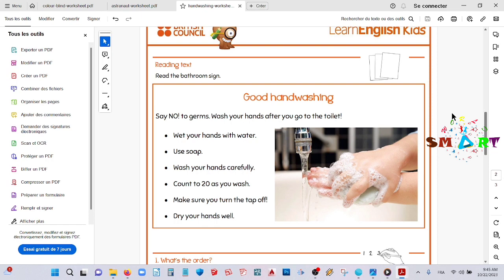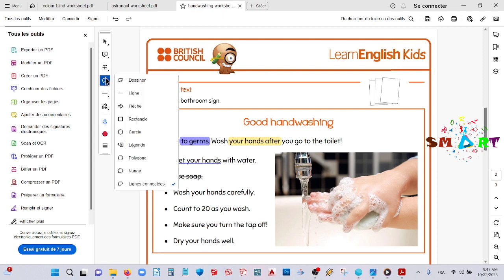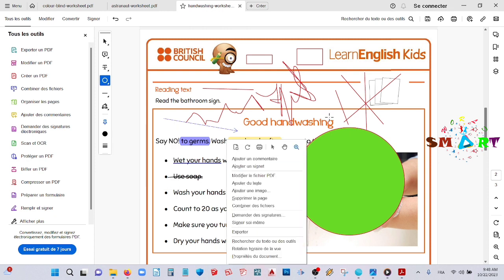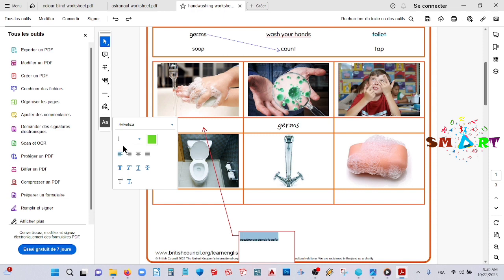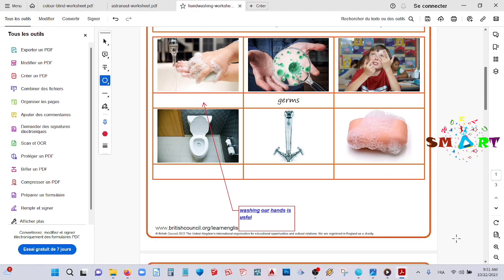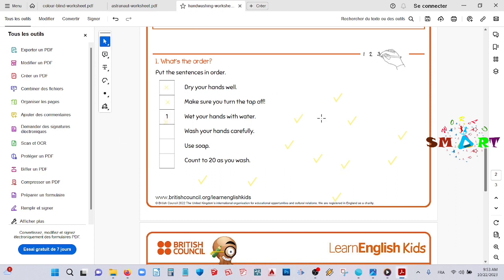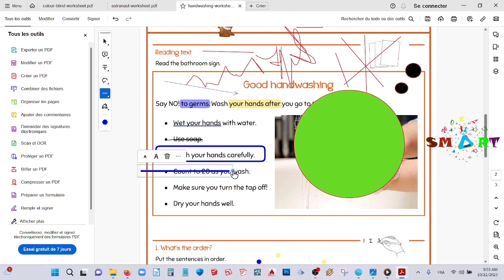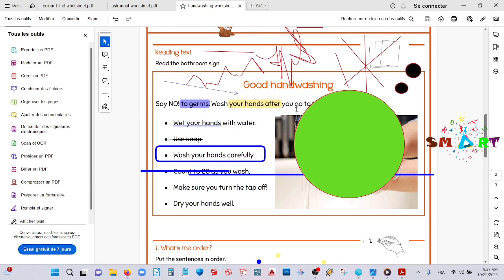How to edit pdf for free-Tutorial#editingtutorial